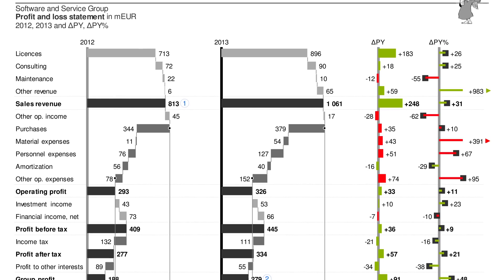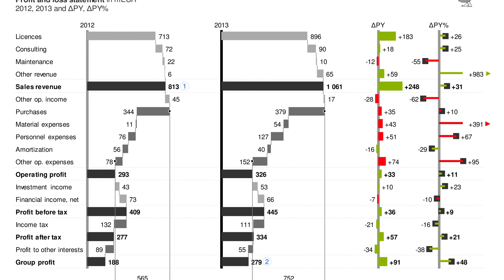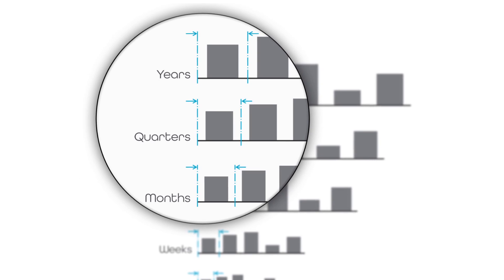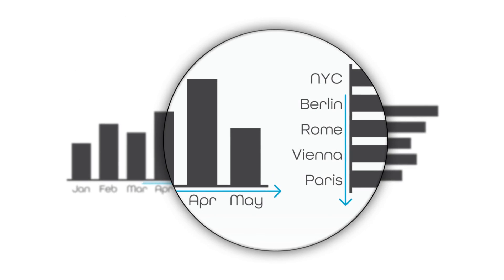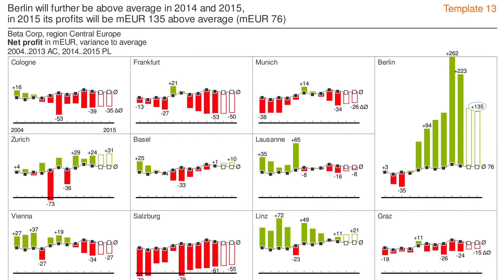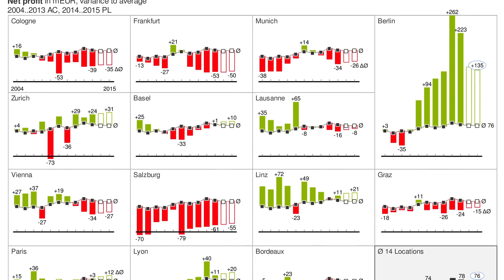Dr. Faisst of IBCS on Data Visualization Standards and Best Practices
The SAP Vancouver analytics labs team welcomed Dr. Jurgen Faisst, Managing partner of the International Business Communications Standards association (IBCS). He gave a two-day intensive seminar with SAP developers and Nic Smith sat down with him for a quick interview about his visit.